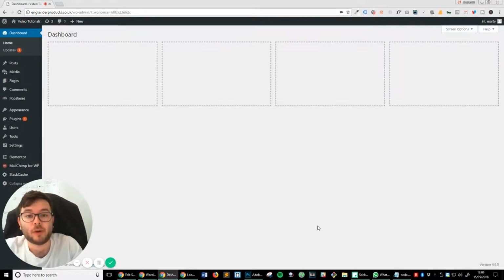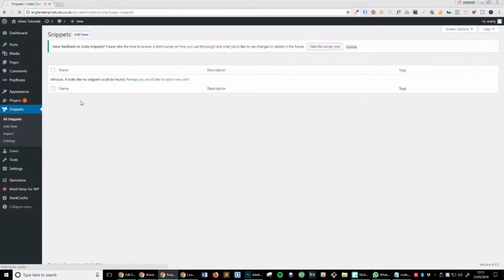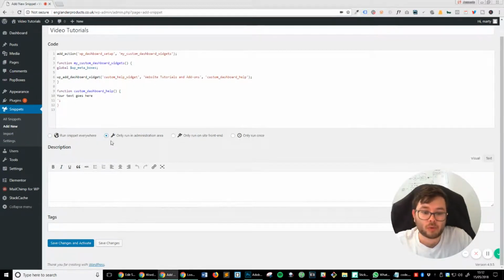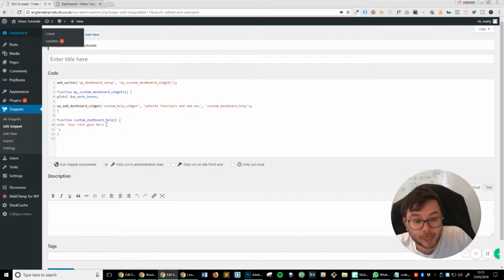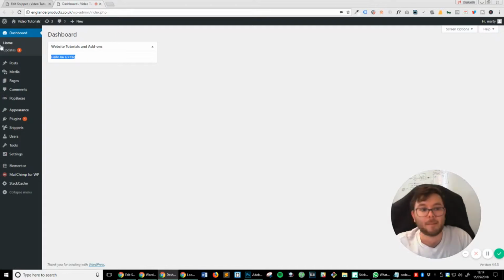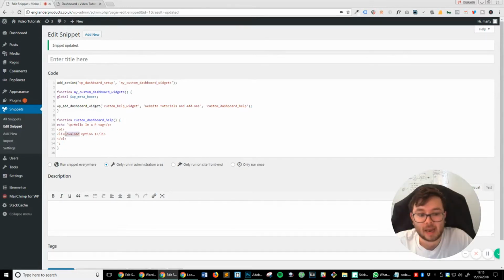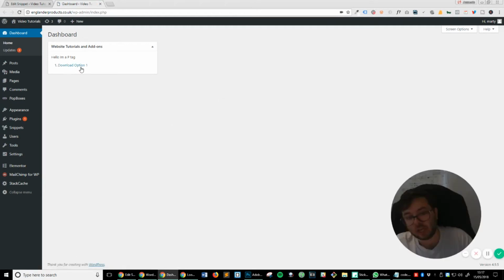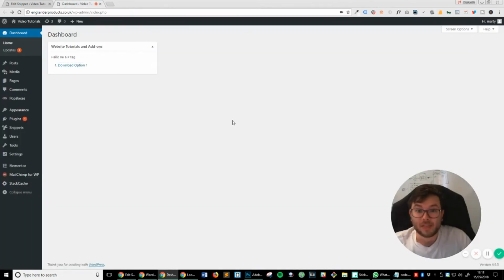Add Custom Box To Wordpress Dashboard | Newbie Friendly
Do you want to add a custom box to your wordpress dashboard? In this step by step how to tutorial I will show you how EASY it is to quickly apply a custom box without needing to know how to code.

⭐My Freebies⭐

🏆 My Goal 🏆

👨 About Me 👨